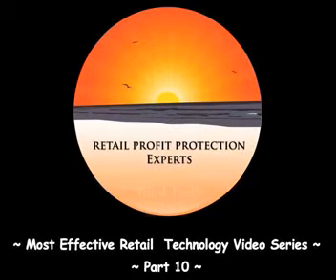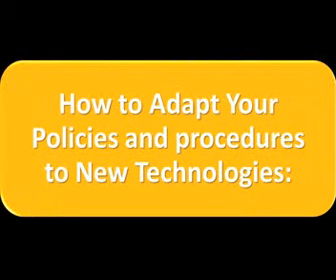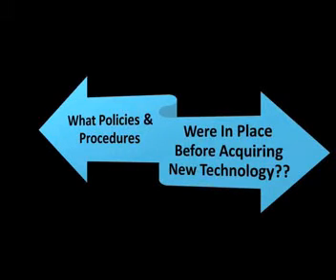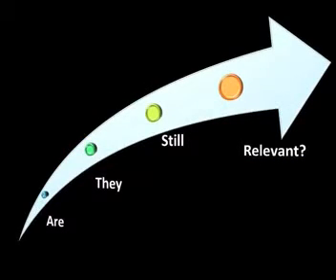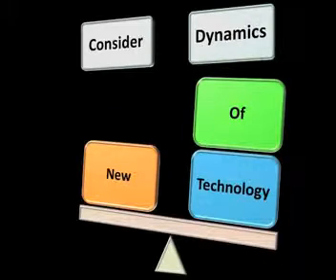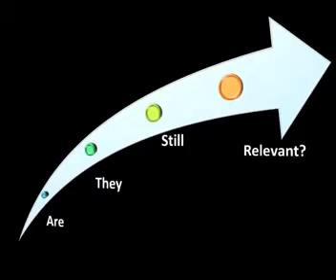Retail Loss Prevention Technologies video 10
Romeo Richards, Do you know the return on investment for your current loss prevention technology?
Are you using your current loss prevention technology to its fullest potential?
Do you know the various loss prevention technologies on the market today?
Do you know how those technologies can help you improve your profit margin?
What criterion do you use when deciding on the best loss prevention technologies to invest in?

Latest and most Effective loss prevention technologies, their functionalities, where they can be sourced and the constraint they diminish

Before investing in any technology, there are vital questions that need to be answered; those questions along with their answers can be found in this e-book. This e-book was conceived out of our own desperate efforts to answer those questions.

We were seeking to advise a client of ours on the best loss prevention technologies for their business. We spoke to several suppliers. What we noticed was that loss prevention technology companies were either sending techies who lacked the ability to explain in layman's terms the return on investment of their products or salesmen who lacked the required knowledge to clearly demonstrate the functionality of their products.

We said to ourselves, we are sure there are companies and individuals out there in similar situations. As we surveyed many companies we noticed a similar trend. This e-book explains retail technology in a 'non-techie' language; allowing buyers to have an understanding of retail loss prevention technologies before they decide to invest in them.

What you will learn:
Technologies That Prevent Employee Theft
Technologies That Prevent Shoplifting
Receiving Technologies
Multi-purpose Technologies